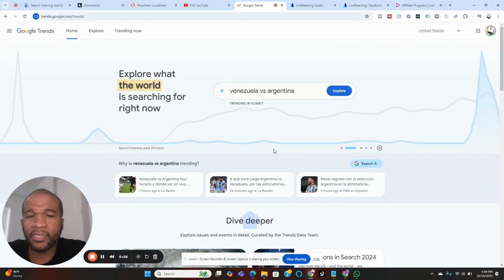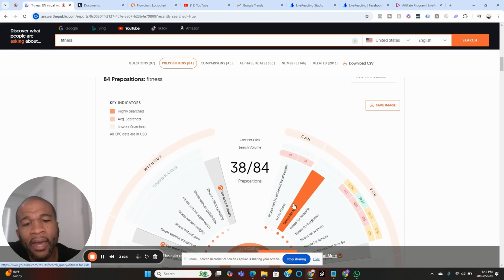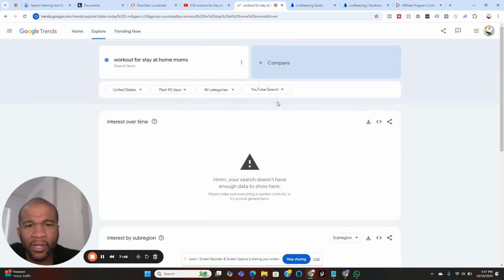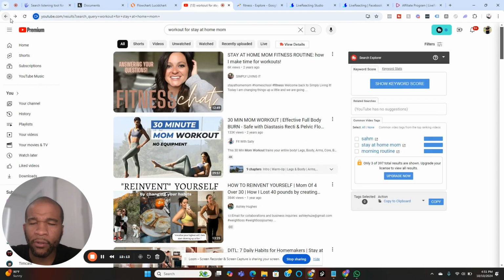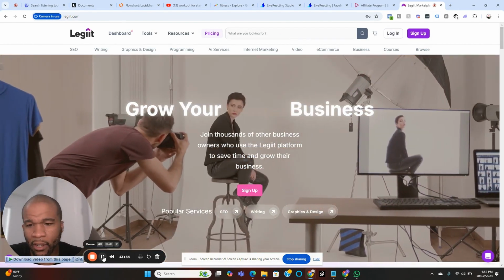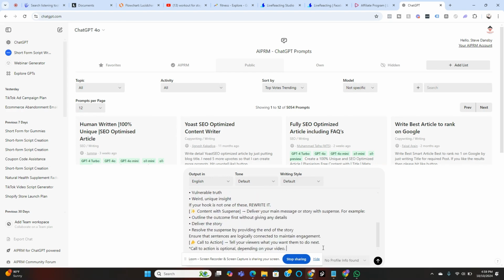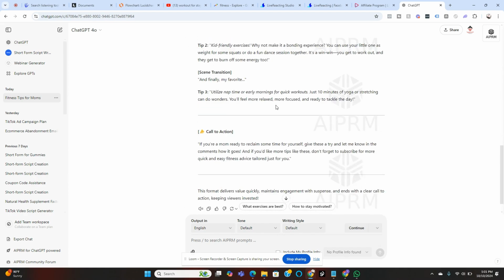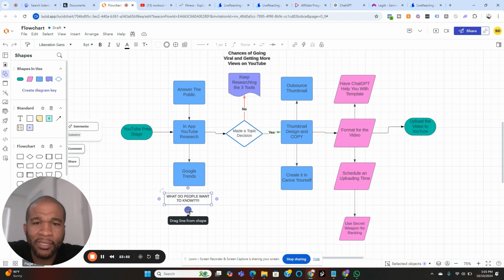How to Get Views on YouTube Channel - How to Get Views on YouTube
How to Get Views on YouTube Channel

Let's Rock Out!